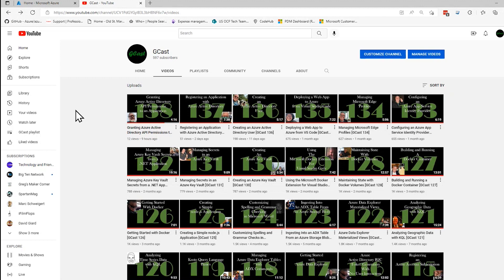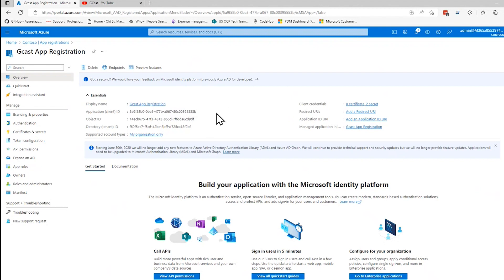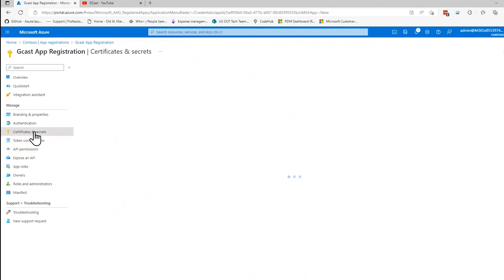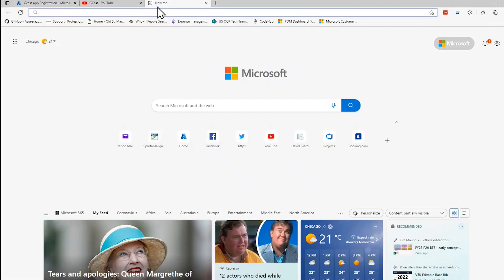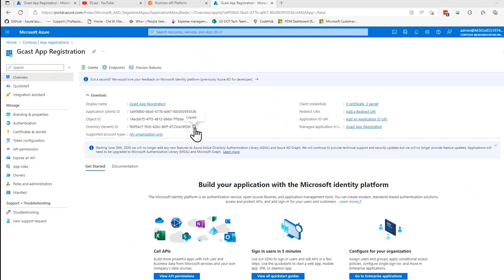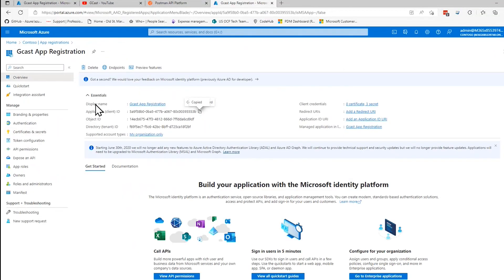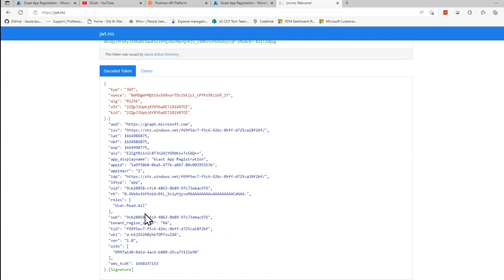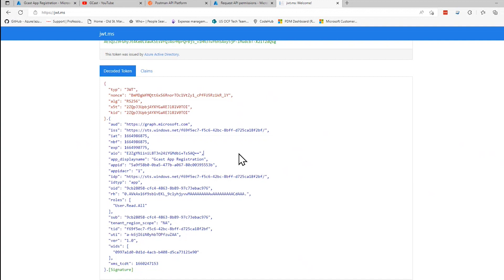Creating a JWT Bearer Token with Azure Active Directory [GCast 139]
A Bearer Token provides information to an API request about an account from a trusted authority. Azure Active Directory can serve as a trusted authority to authenticate an account and provide a Bearer Token in JSON Web Token (JWT) format. This video shows how to accomplish this.